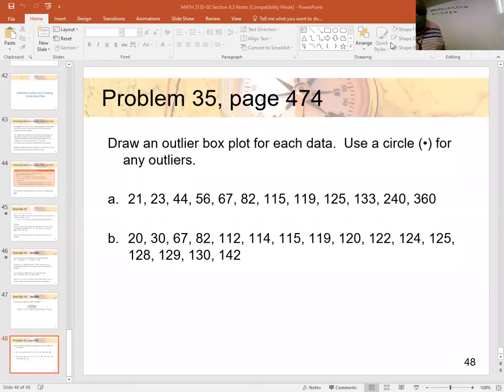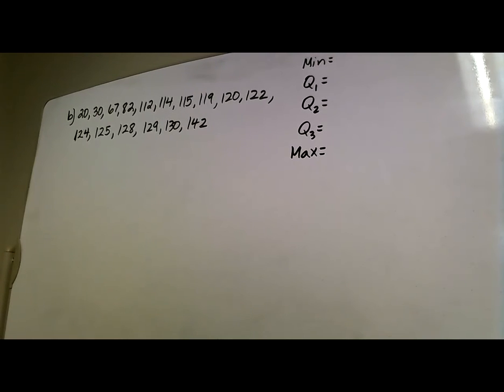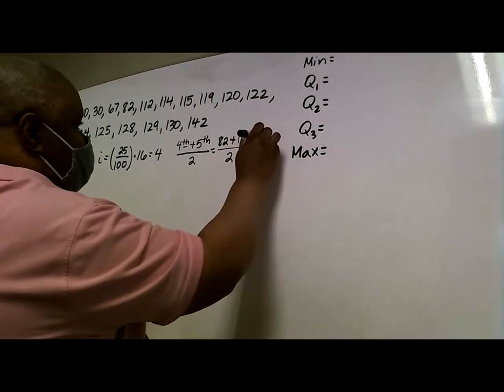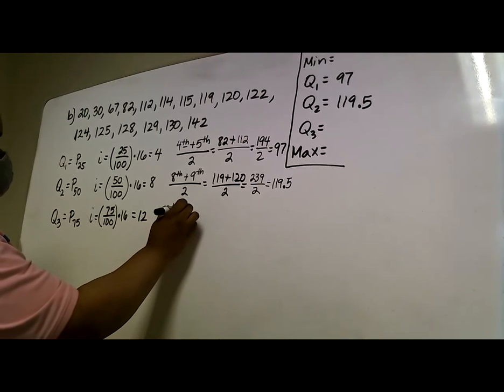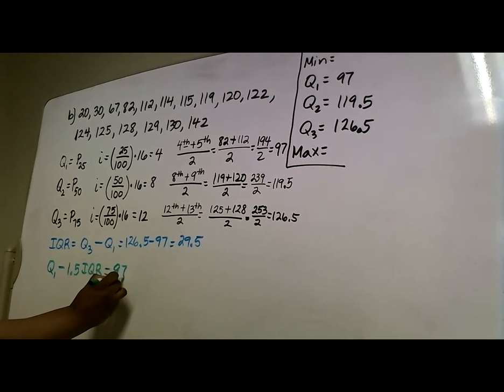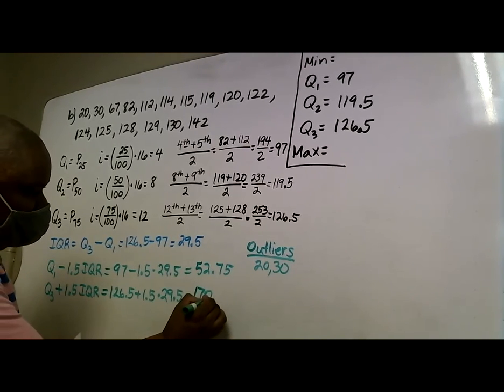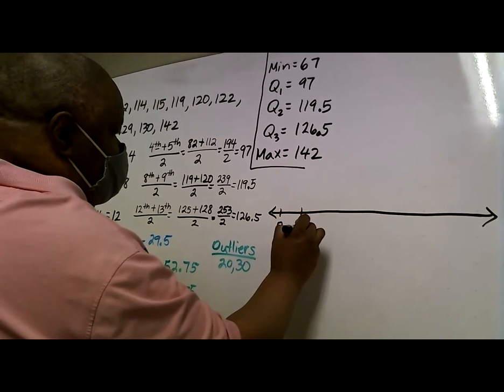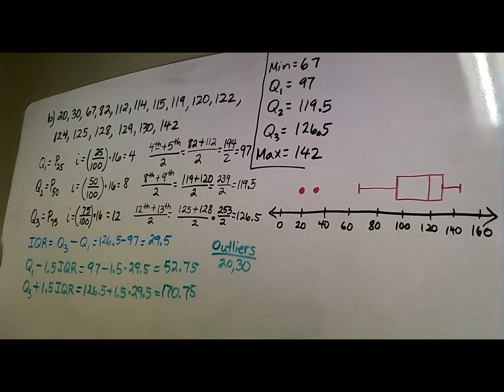MATH 3133 003 Section 8.3 Percentile, Box Plots and Outliers Part 3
This video is Part 3 of Section 8.3 Percentile, Box Plots, and Outliers